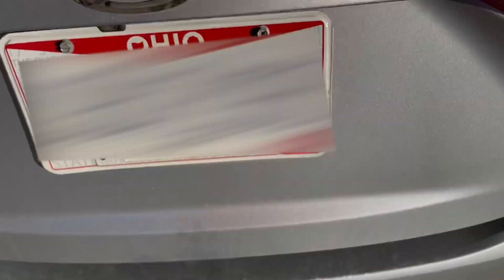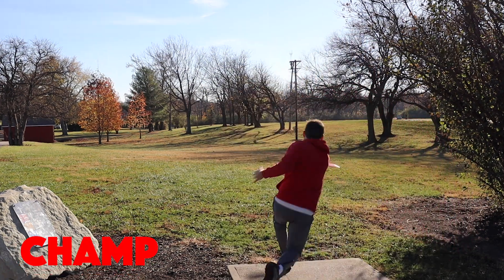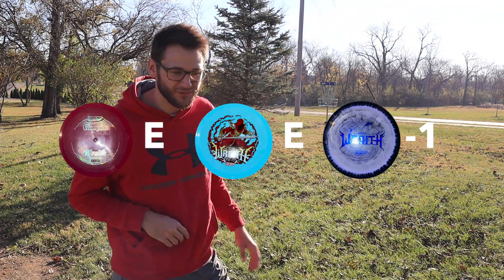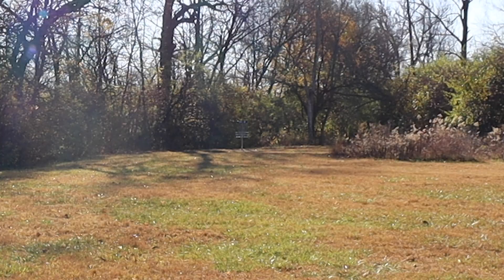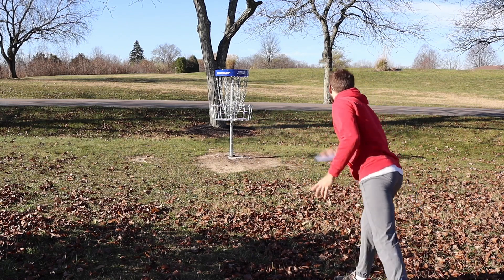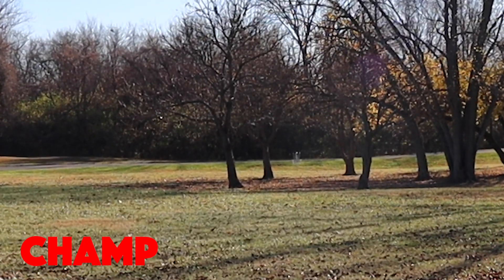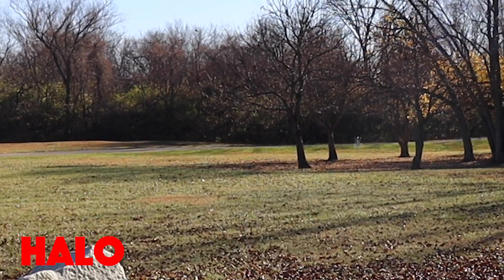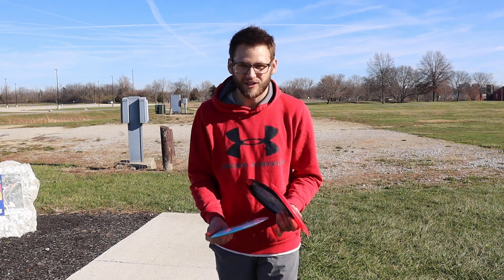Comparing INNOVAS PREMIUM Plastics!! // Disc Golf Comparison // Champion vs Star vs Halo Plastic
What is good everyone in todays video I got a champion, star, and halo wraith to see how the different plastics changed the flight characteristics of the disc! What disc would you like to see compared next!?

Follow ChasinChains on instagram!